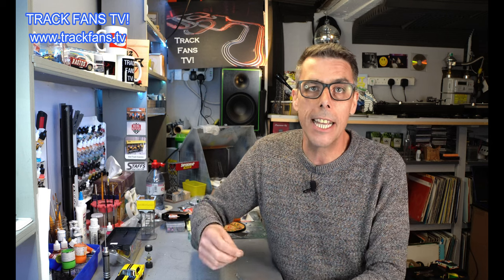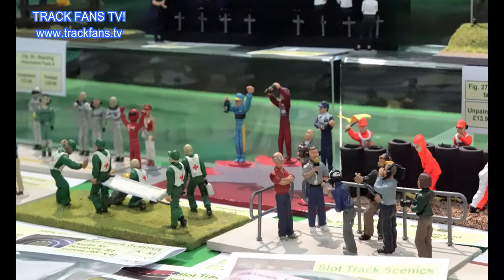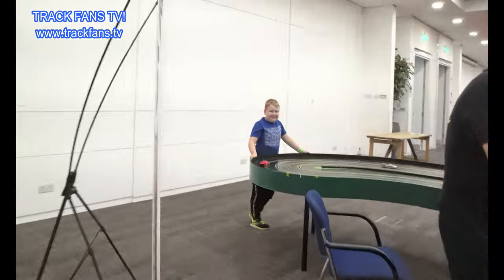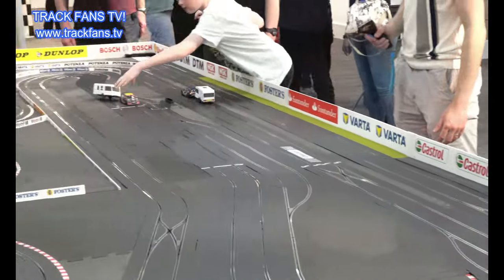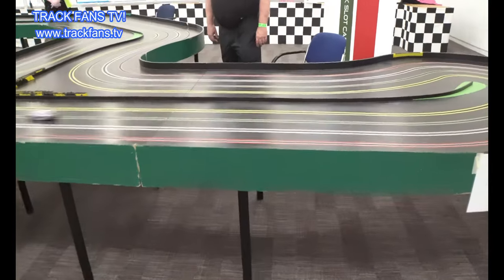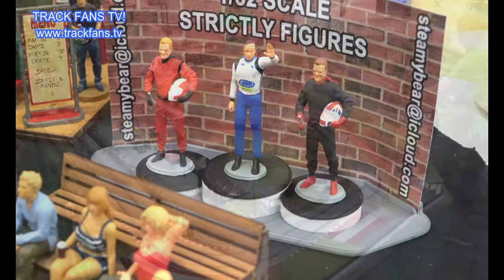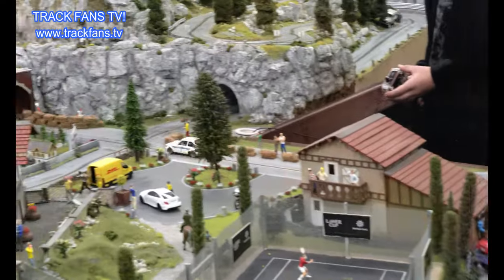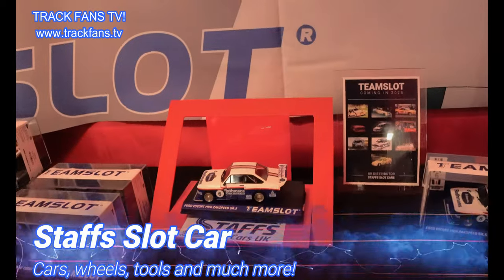Slot Car Tracks + Slot Car Trade Tables - UK Slot Car Festival 2023 (Official Video)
Here's part three in the UK Slot Car Festival mini-series.

In this episode we take an extensive look around Scalextric trading tables and most of the slot car tracks that were set up and shared with the visitors of the slot car festival.

There was an exceptional turnout from all the best brands, manufacturers, independent traders, clubs and we couldn't be happier with the positive outlook they brought with them. The hobby is growing and it's exciting to be a part of it.

Keep tuned in for further episodes, bringing you the coverage of different facets from the UK Slot Car Festival 2023.